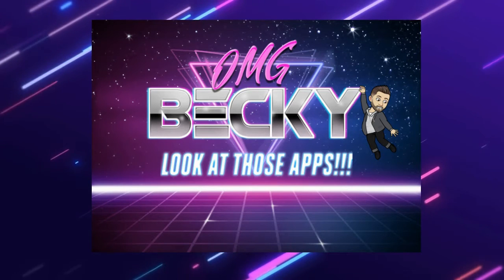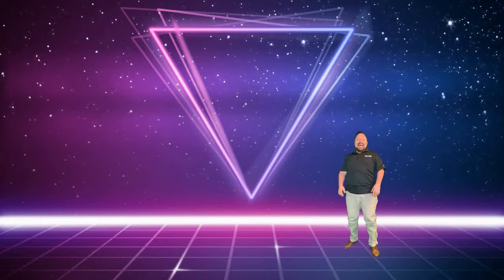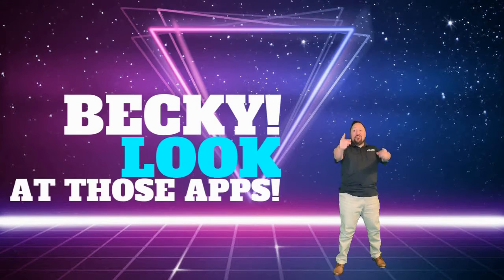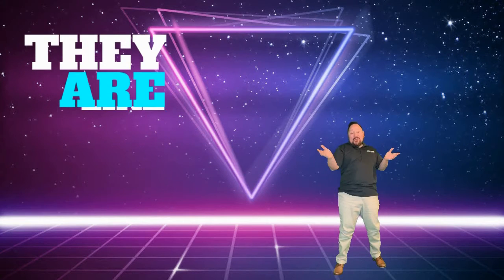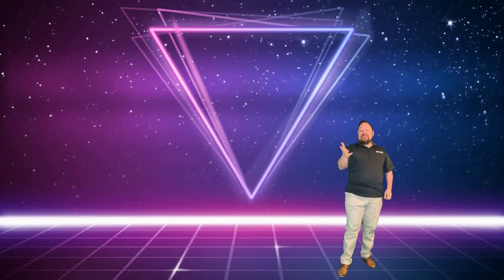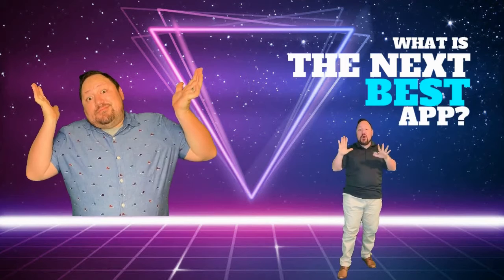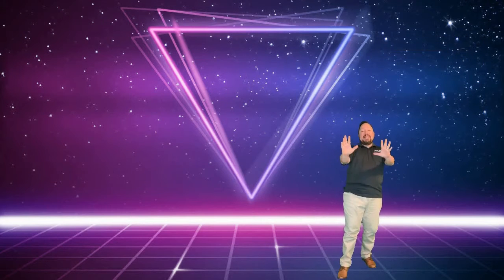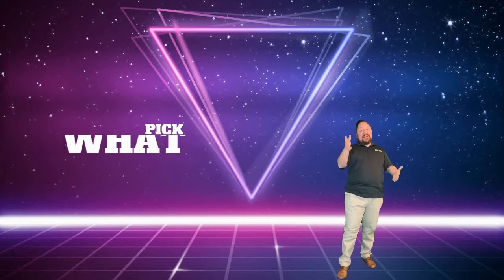O-M-G Becky, Look at Those Apps! Session Promo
Session promo for the session I did for TCCA 2020.

MannyCuriel.com